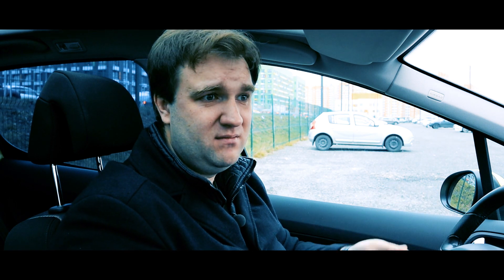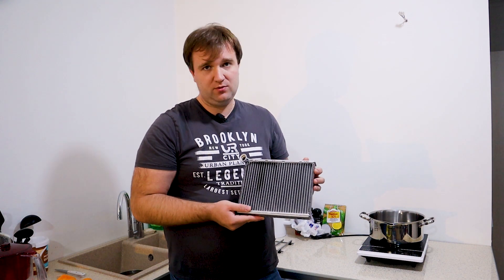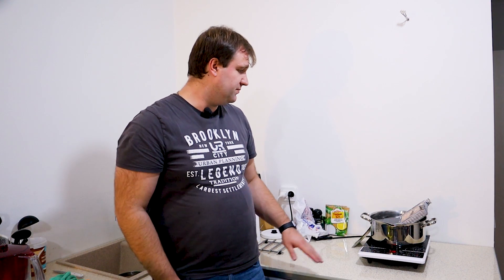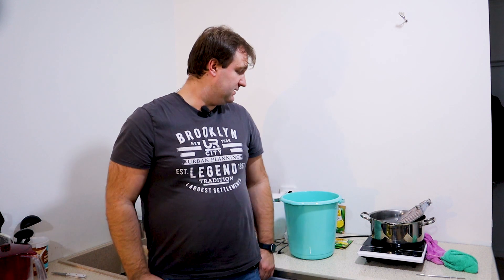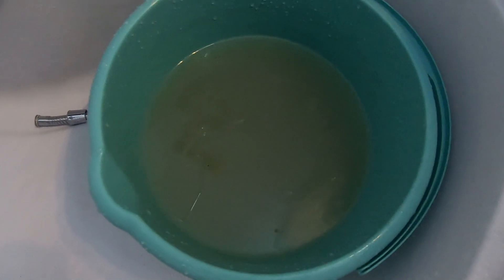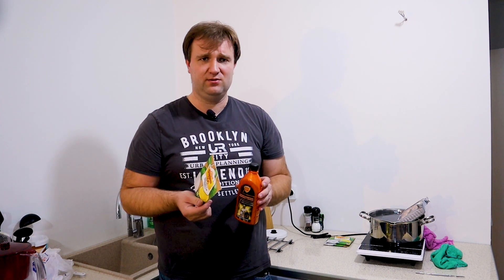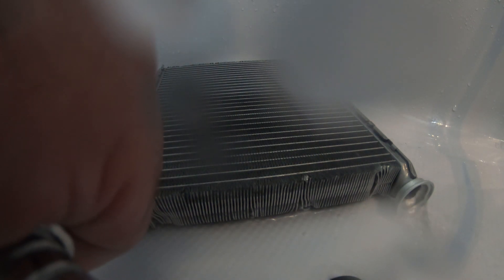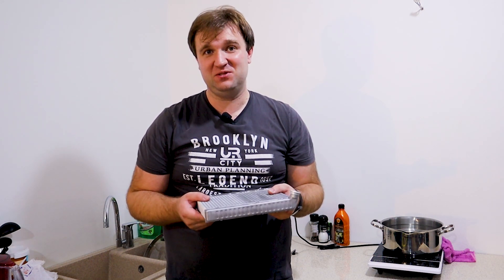Радиатор печки — промывка радиатора отопителя своими руками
Не греет печка? Вам сюда! В этом видео я расскажу о том, как починить радиатор печки своими руками — каким средством и как правильно выполнить его промывку, что бы в салоне снова стало тепло на долгие годы.
Кроме того, в этом видео мы наглядно увидим разницу качества чистки между промывкой лимонной и другой кислотой.
В качестве примера используется алюминиевый радиатор печки Peugeot 308, точно такой же установлен и на Пежо 408.